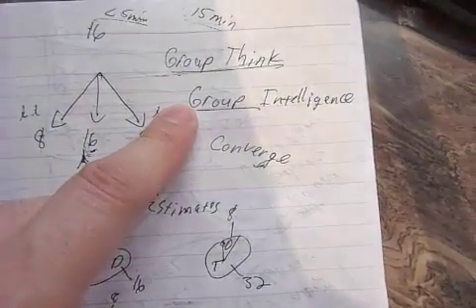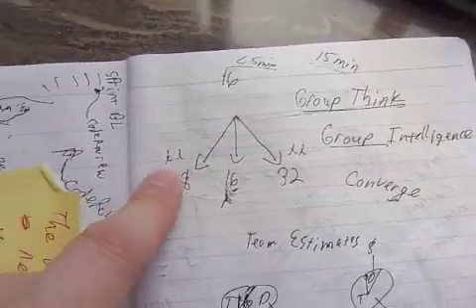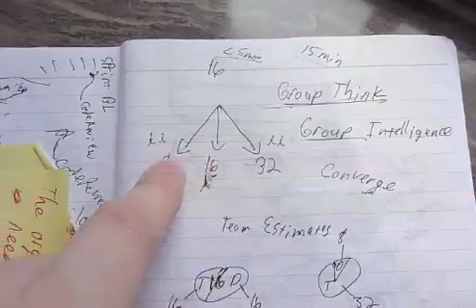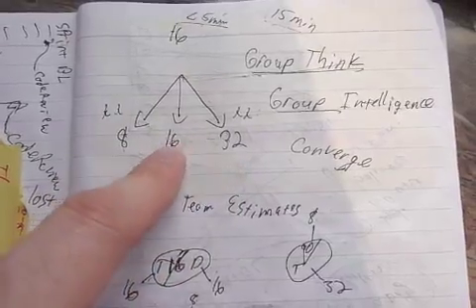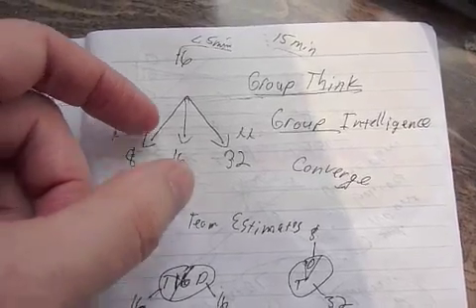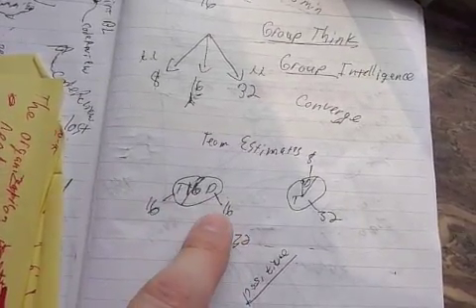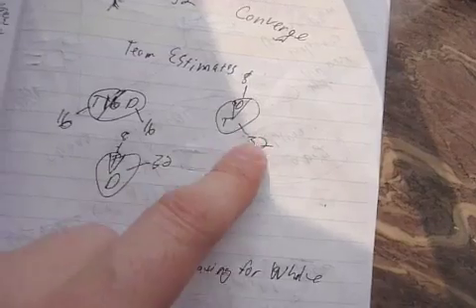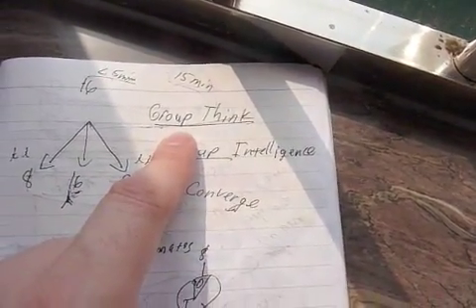Coaches Notebook: Planning Poker and Group Think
Lancer debriefs from discussions with his clients about Agile software development.  Because we know that spending much time on planning and estimating a project quickly hits diminishing returns, Agile planning sessions for a 2-4 week Sprint should take less than a day.  Lancer discusses how to get a group of 4-10 people who do different types of work on a project (a cross functional group of testers, developers, writers, analysts) to quickly agree to an estimate that everyone can be satisfied by.